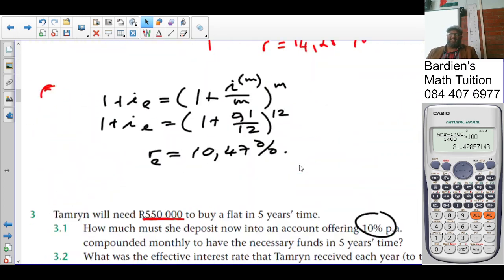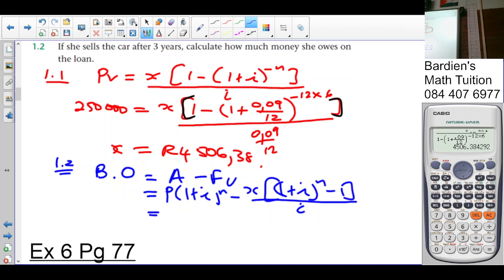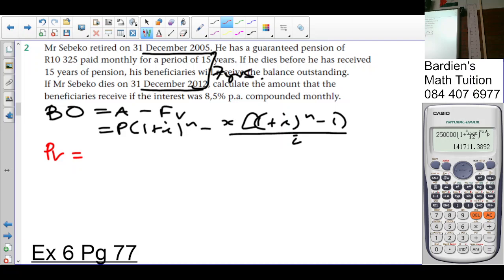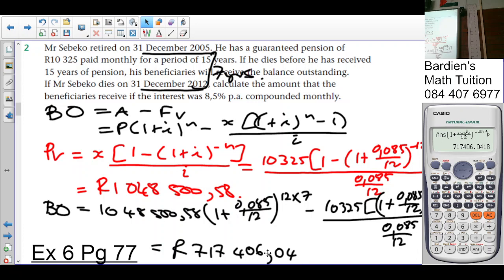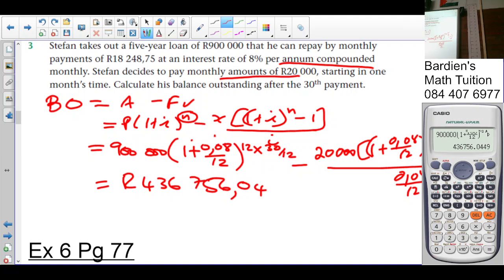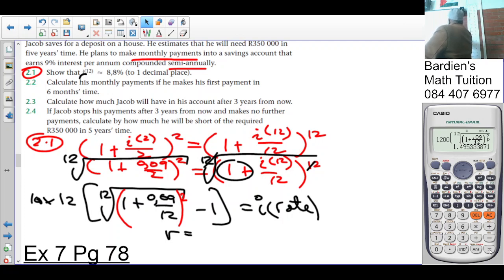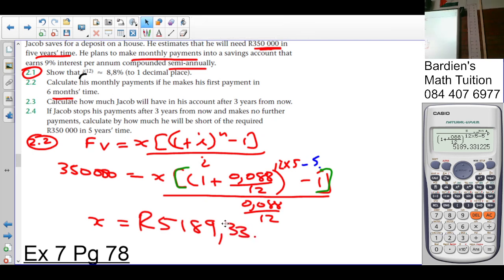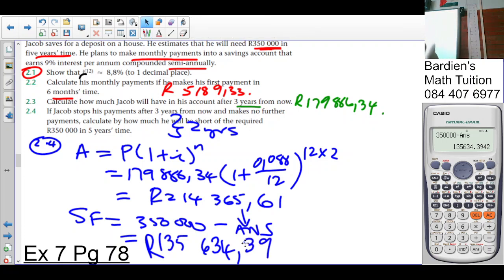Gr 12 Financial Math L7 Ex6 & Ex 7X (Balance Outstanding in Fv annuities & Delayed start of payment)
Grade 12 Financial Mathematics Lesson 7
Ex6 Balance Outstanding in Future value annuities
Ex 7 Delayed start of payment Part 2